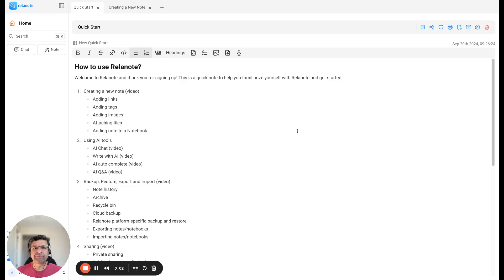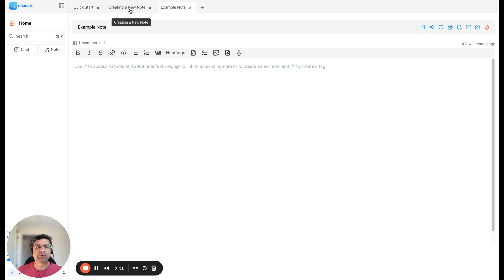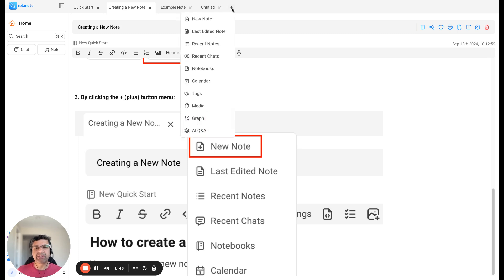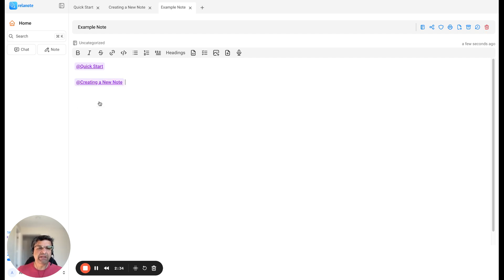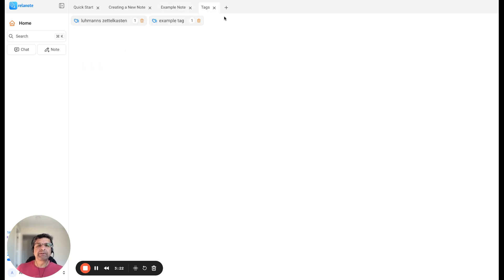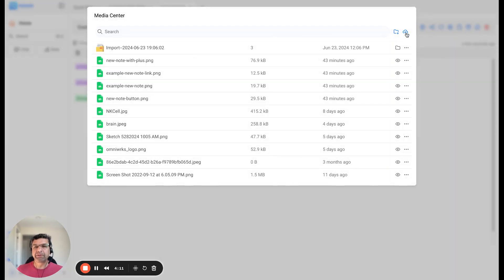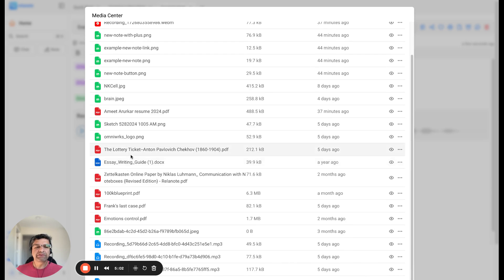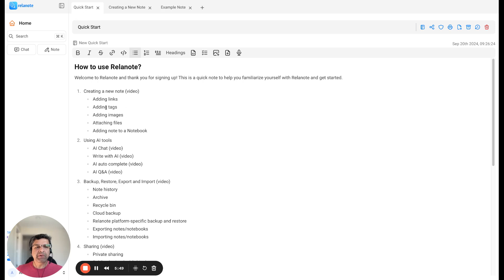How to Create a Note in Relanote, how To Add Links, Tags, Images and Files to a Note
We show how to create a note in the Relanote app, how to add bidirectional links, tags, images, and files, and how to add a note to a notebook.